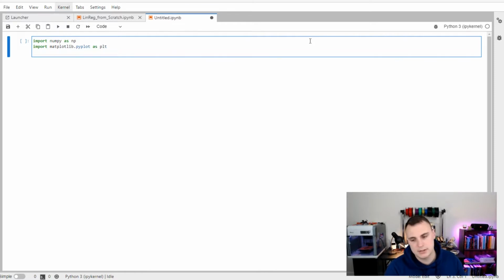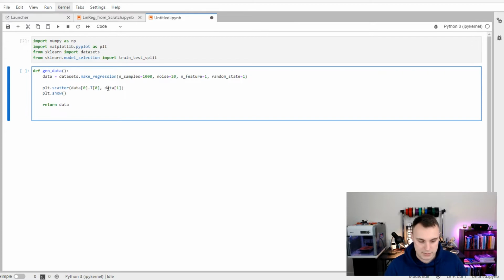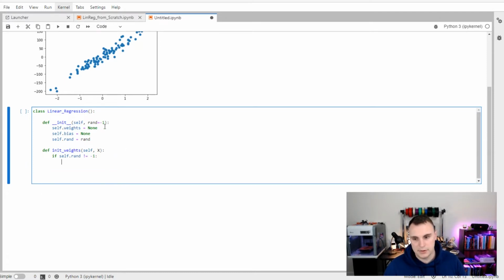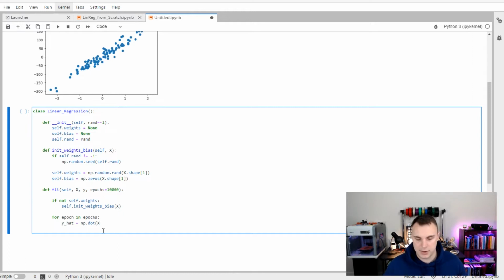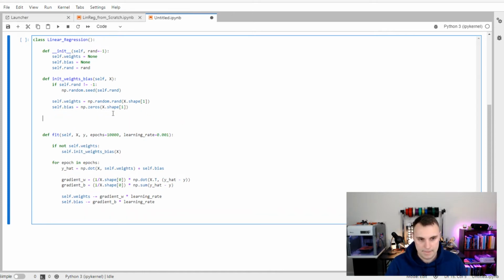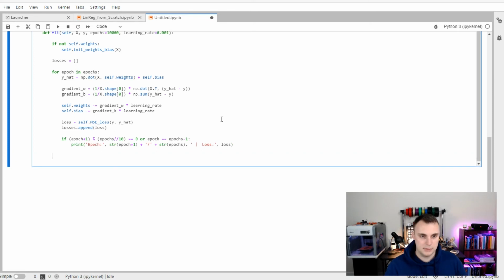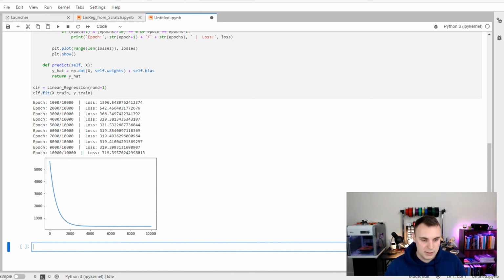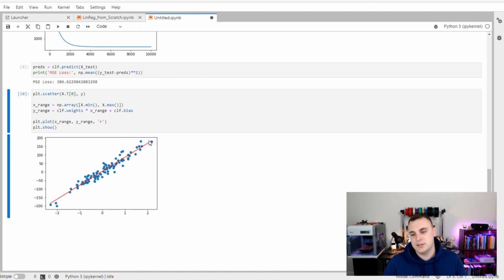Linear Regression from Scratch | Machine Learning from Scratch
This video will explain how to build a Linear Regression algorithm from scratch using Numpy by incorporating principles of gradient descent.